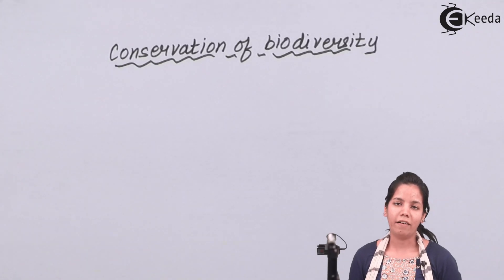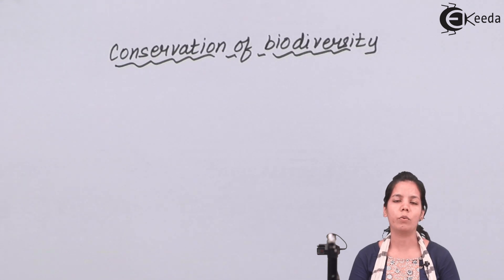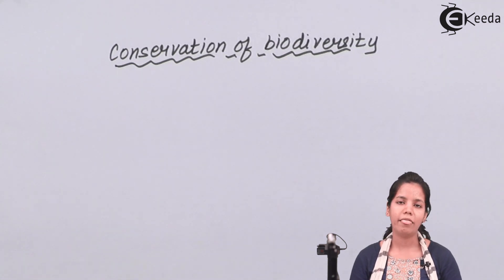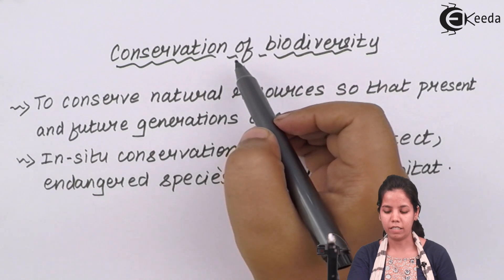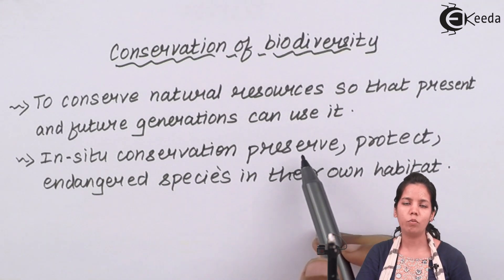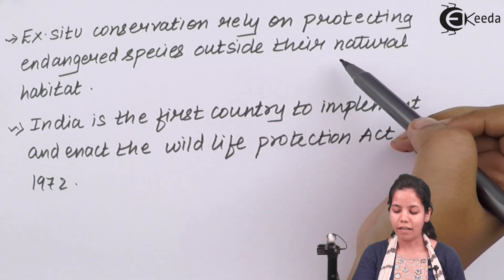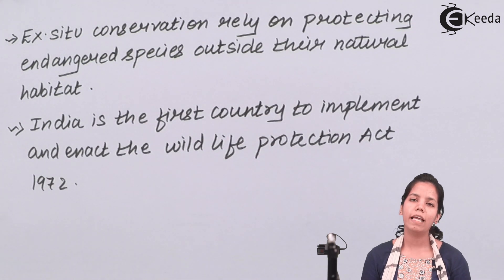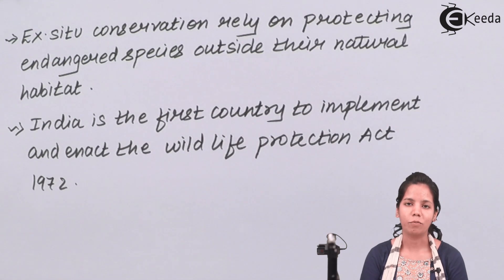Conservation of Biodiversity - Organisms and Environment 2 - Biology Class 12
Video Lecture on Conservation of Biodiversity from Organisms and Environment 2 chapter of Biology Class 12 for HSC, CBSE & NEET.

Happy Learning : )